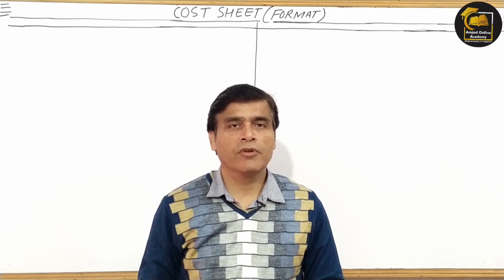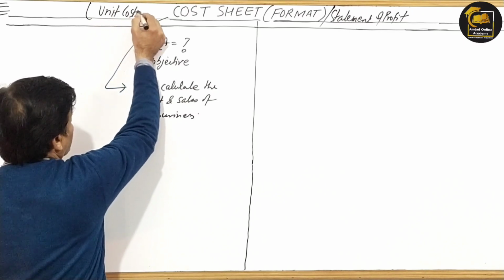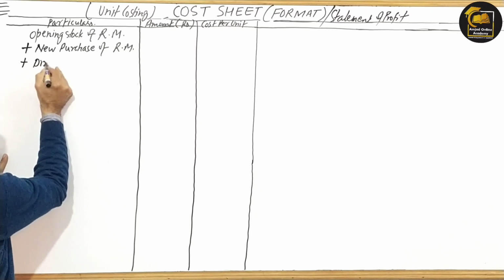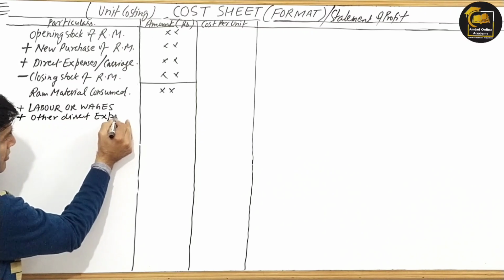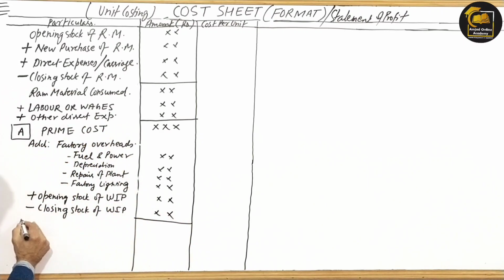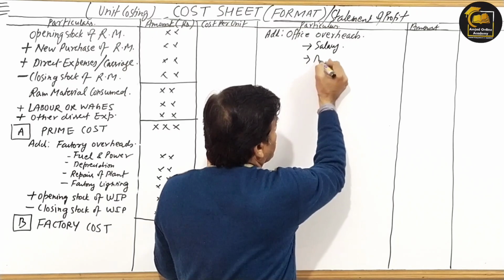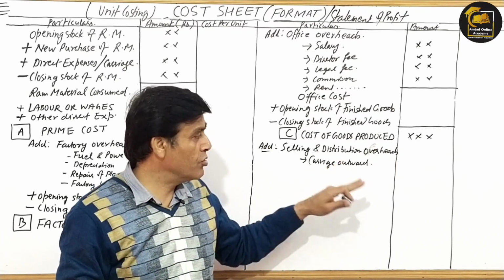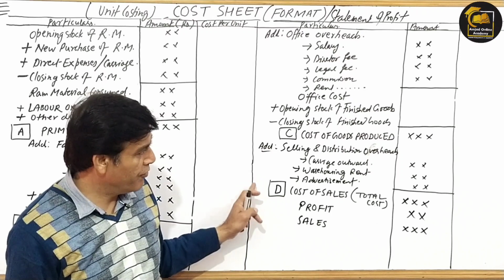Lecture # 7 | Cost sheet | Introduction and Basic format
Cost sheet is prepared to arrive profit and total cost of the production .In this  a very simple and basic format of cost sheet is described with practical examples of expenses. You just need to go through the format only then it will be practised to work on it.